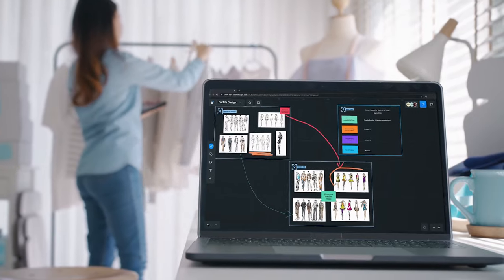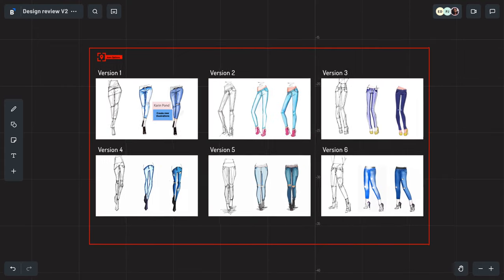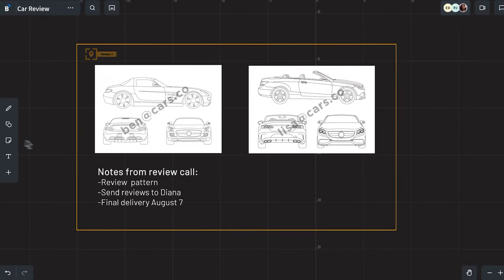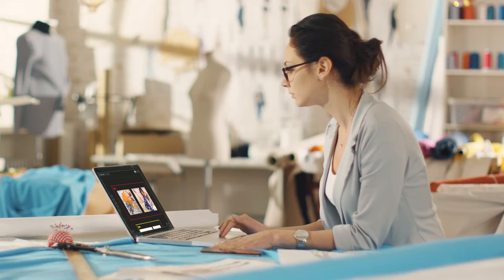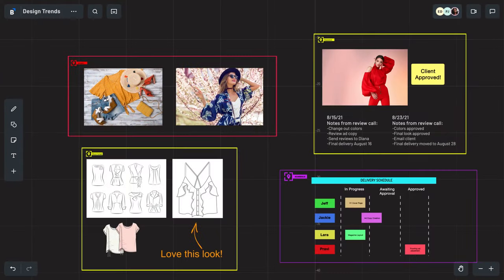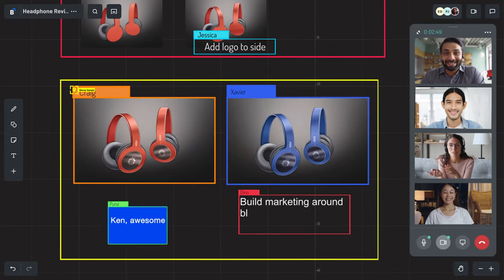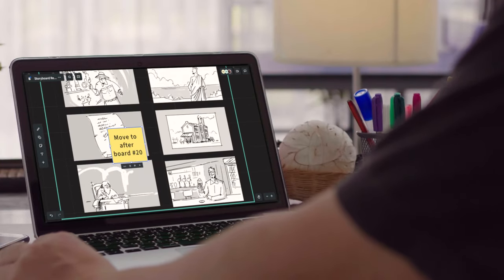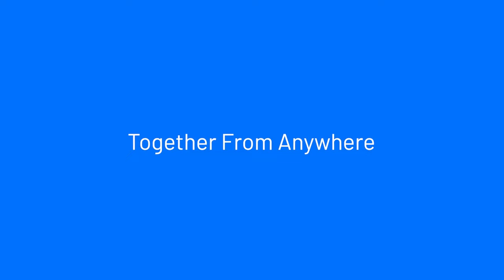How Creative Teams Use Bluescape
Create and deliver with Bluescape.

Bluescape is a virtual whiteboard platform for creative and design review where distributed teams meet, work, and make decisions. Bring all of your team's ideas, assets, meetings, iterations, and projects into one collaborative workspace. With built-in video calling, you can get to work faster by simply gathering your team directly within Bluescape.

Reduce meetings, streamline multitasking, and finish projects faster in a secure platform trusted by Fortune 100 companies, government agencies, and the world’s largest movie studios.